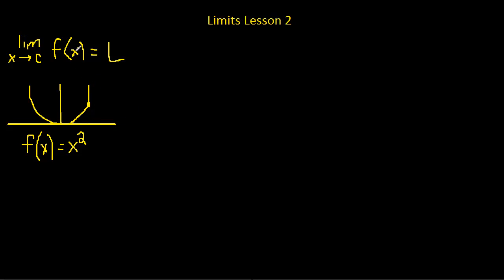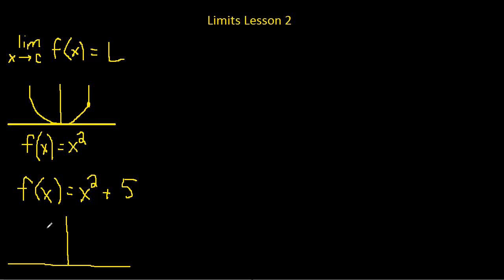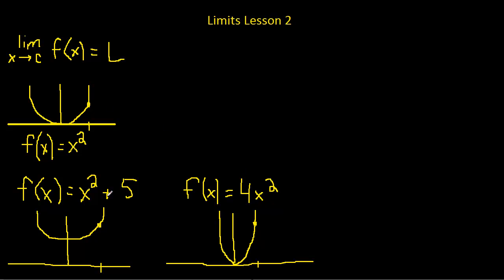AP Calculus AB/BC: Limits Lesson 2: Limit Rules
This is a quick explanation of the rules of limits.